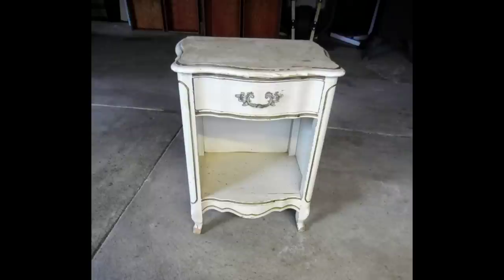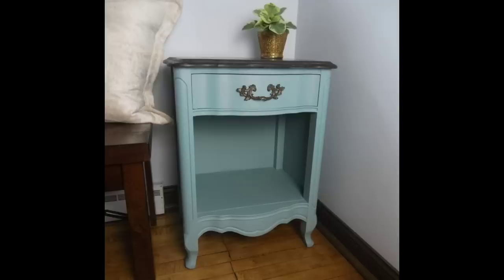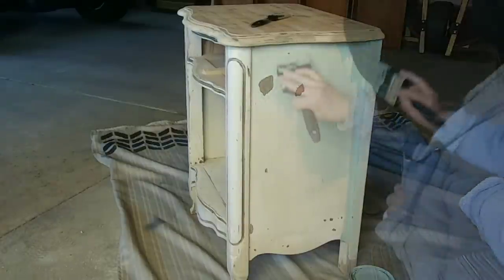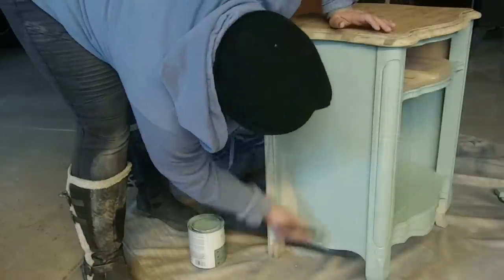Upcycling Furniture with Milk Paint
I used Rustoleum Milk Paint for the first time! It was a good fit for this refurbished nightstand. Minwax stain on the top, protected with Varathane semi-gloss polyurethane, and a furniture wax over the paint job.